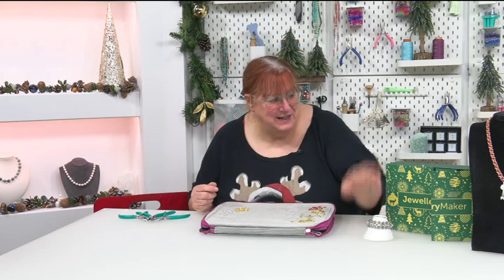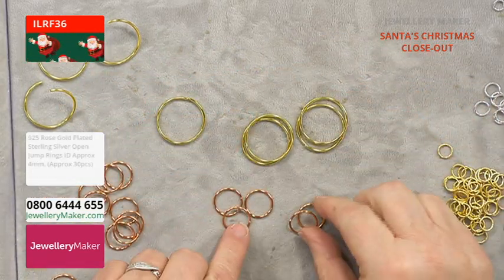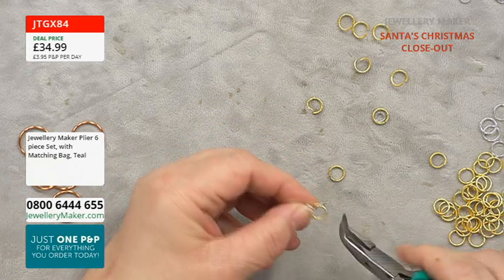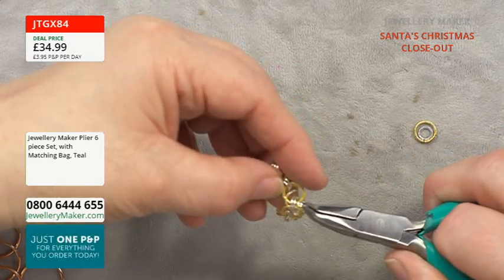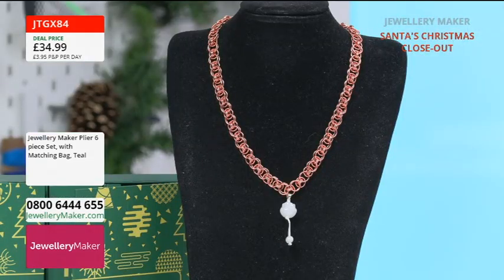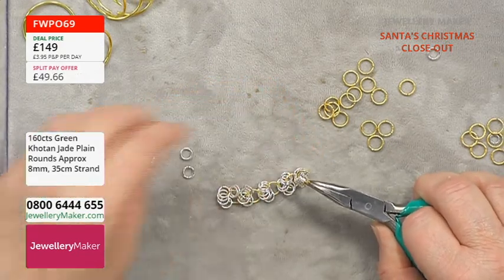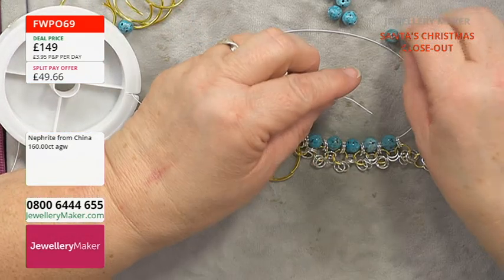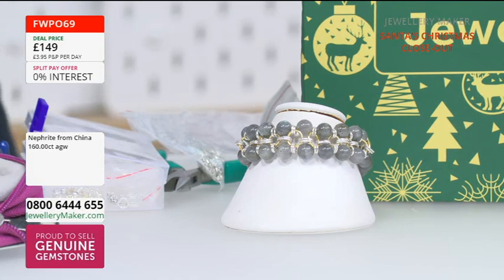Join Guest Designer Alison Tarry for an amazing display of jewellery making demonstrations!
Join Guest Designer Alison Tarry for an amazing display of jewellery making demonstrations!. Please note, this is a recording of a live program. Items may be sold out. Please call JewelleryMaker customer service for more information - 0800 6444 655.

Presenter:
Guest Designer: